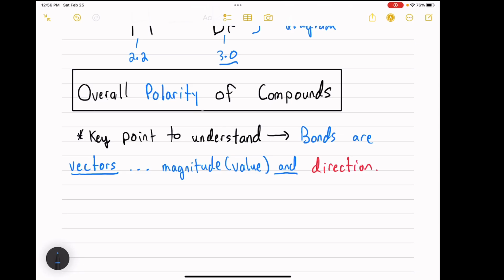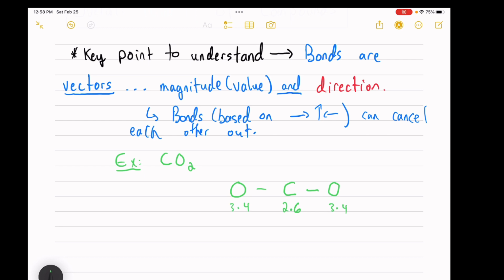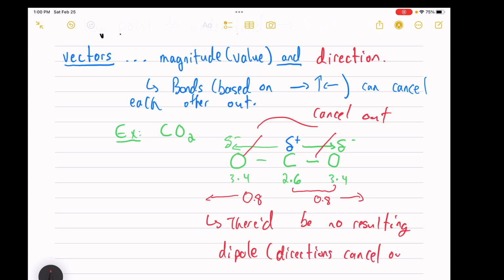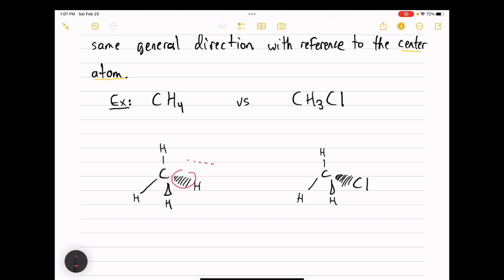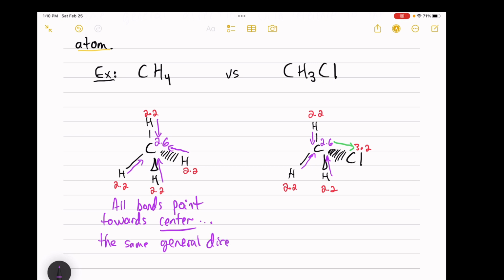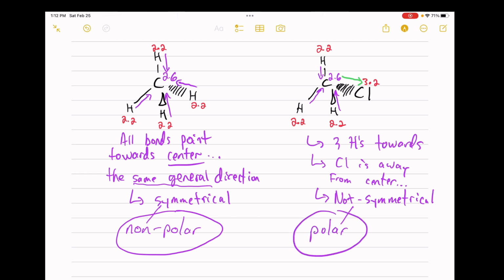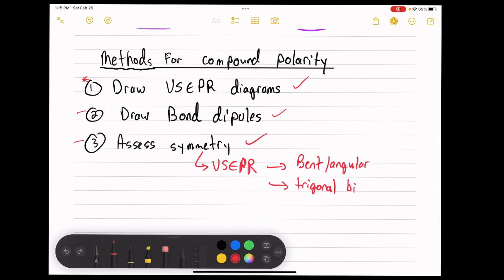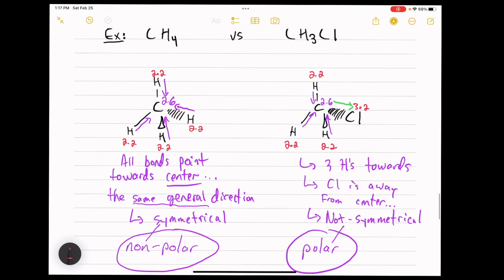Polarity of COMPOUNDS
Video on assessing overall polarity of a compound using symmetry and  VSEPR